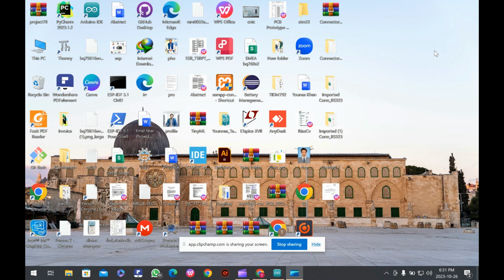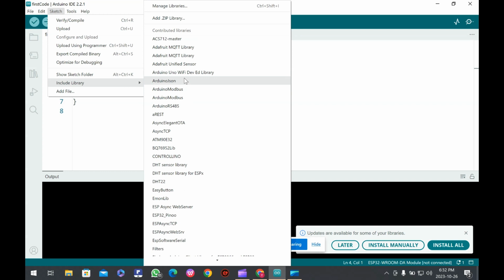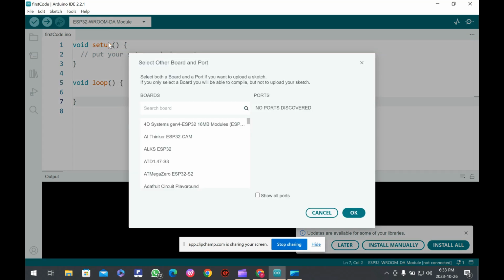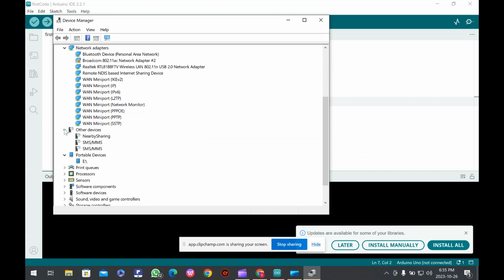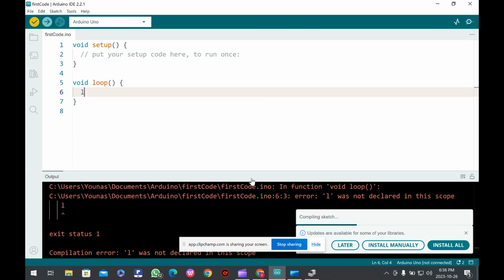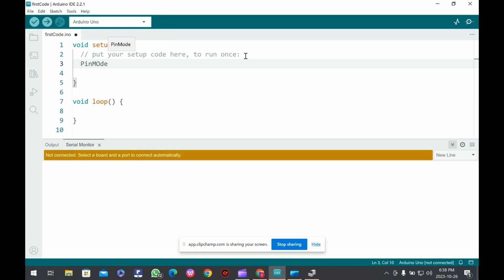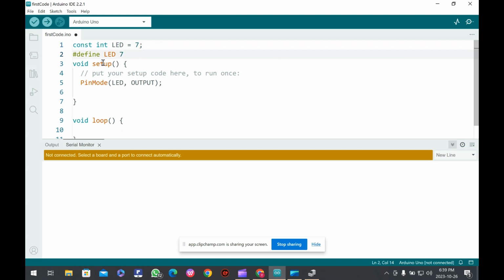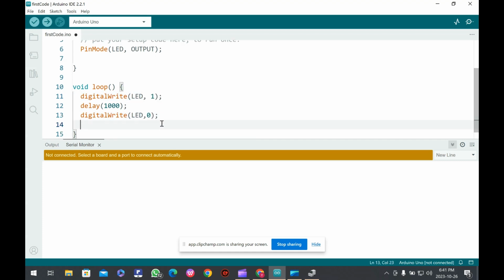Arduino IDE || Arduino Software || Arduino Programming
Introduction to Arduino IDE: We'll begin by introducing you to the Arduino IDE, explaining what it is, and why it's a crucial tool for working with Arduino boards.

Installation and Setup: We'll guide you through the installation process and show you how to set up your environment for Arduino programming on Windows, macOS, or Linux.

Creating Your First Sketch: Learn how to create a simple Arduino sketch, also known as a program, and understand its basic structure.

Uploading Code: Watch as we demonstrate how to upload your code to your Arduino board and see it in action.

Understanding the Arduino Language: We'll cover the fundamentals of the Arduino programming language, including variables, data types, and basic functions.

Working with Libraries: Discover how to expand the capabilities of your Arduino projects by using pre-built libraries.

Serial Monitor: Explore the Serial Monitor and its role in debugging and communicating with your Arduino.

Tips and Best Practices: Get valuable tips and best practices that will make your Arduino programming journey smoother.